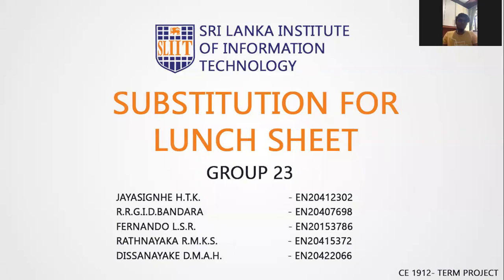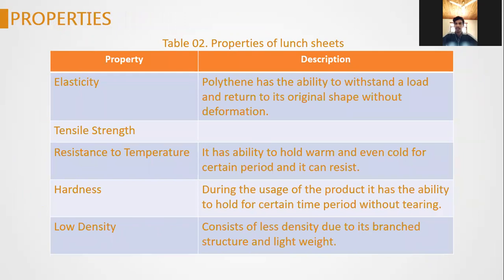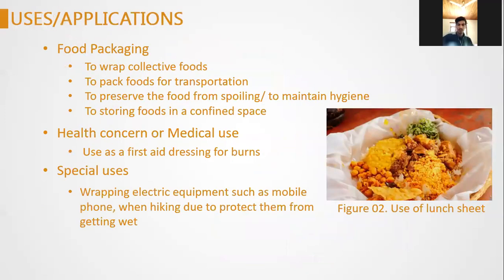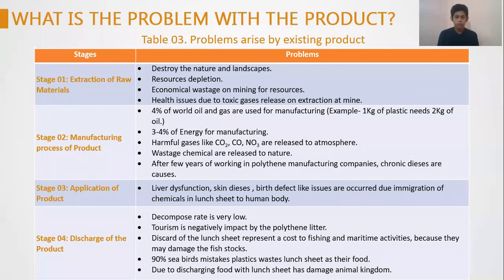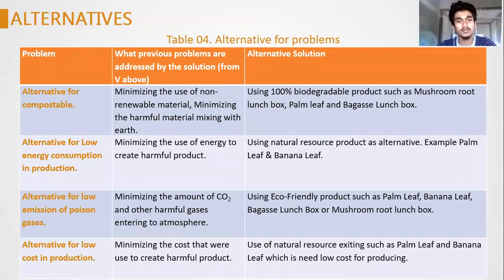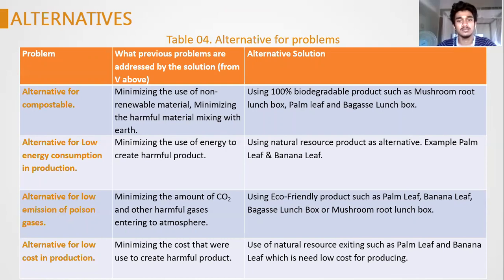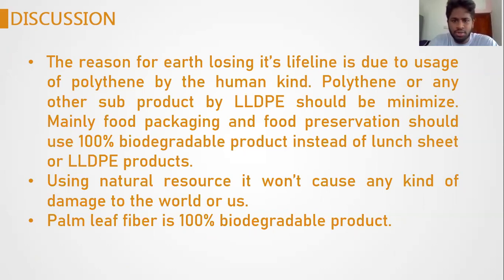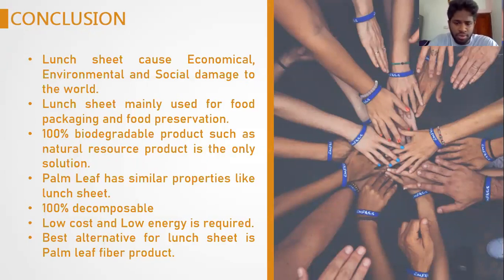Substitution for Lunch Sheet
Group UGC-S23